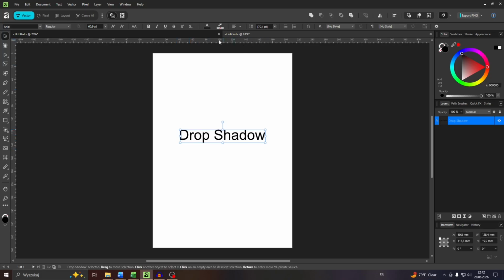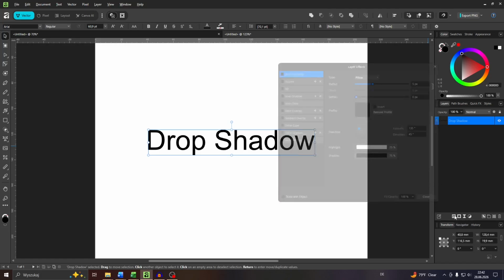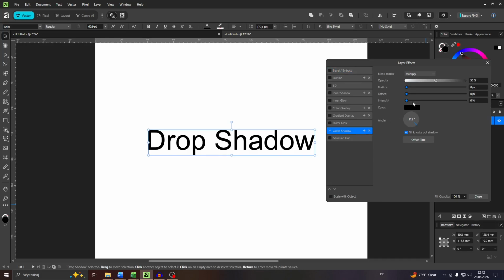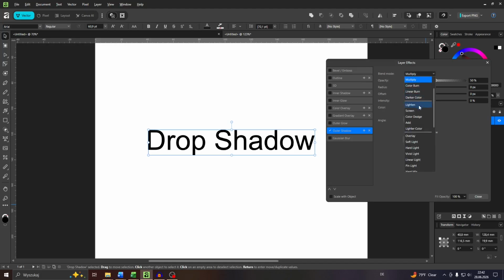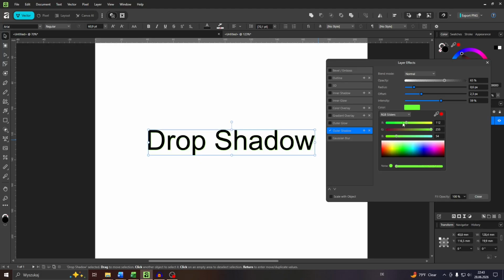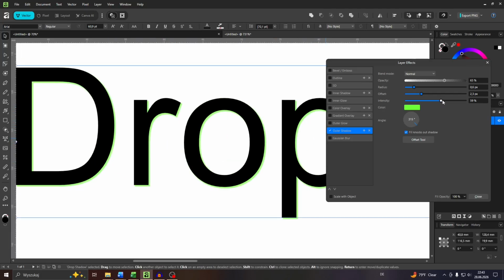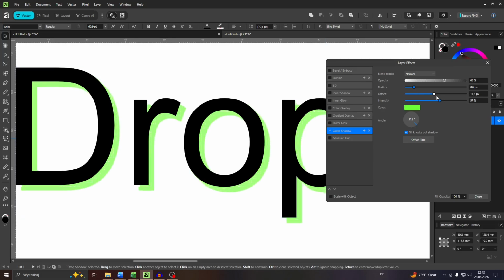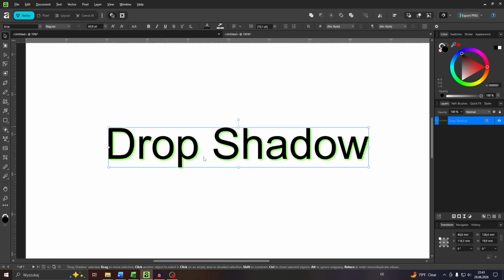How to Add Drop Shadow to Text in Affinity | Create Drop Shadow Effect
Learn how to add a drop shadow to text in Affinity for improved text visibility and style. This guide shows how to apply and customize the shadow effect.

If you're learning about using the Affinity Designer application on PC and laptop, also check out how to kern texts on Affinity